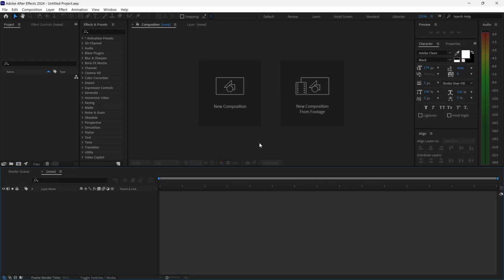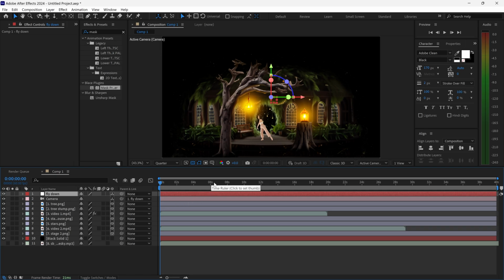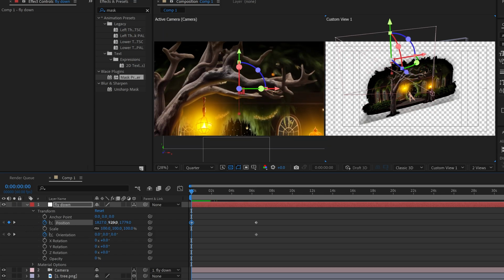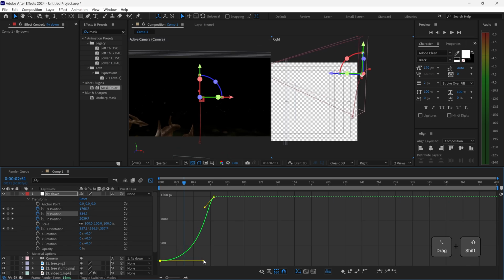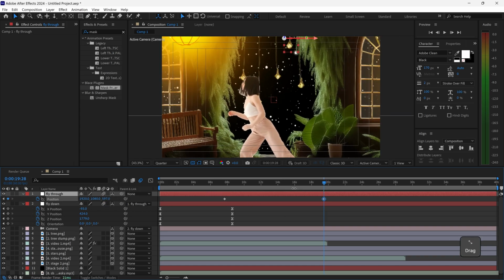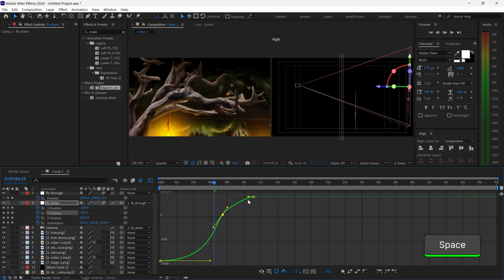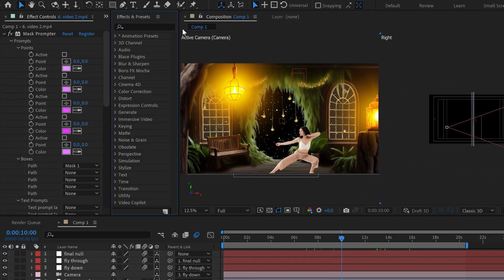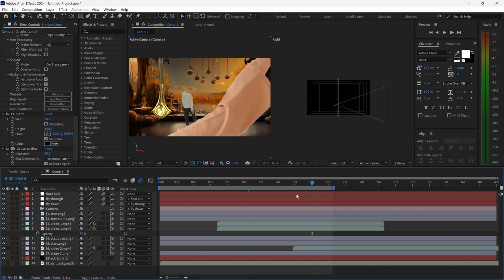Smooth 3D Camera Movement Tutorial In After Effects 🎥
AE tutorial on how to create a smooth 3D Camera transition in Adobe After Effects using the built-in 3D Camera with smooth keyframe movement from one 3D scene to another by smoothly flying a 3D Camera through 2 scenes made from 2D images. Adobe After Effects has many 3D Camera options and tools like graphs to smoothly edit the camera movement with keyframes to create a seamless transition into a new video and background. This tutorial will show you how to create a 3D Camera and create a 3D space using 2D images that were edited and expanded in Adobe Photoshop.

TIMELINE:
0:00 - Results
0:36 - 3D Scene Setup
1:37 - Video Background Removal
2:13 - Adding a 3D Camera
2:49 - Creating Null Object 1
3:52 - Parallax Effect
5:08 - Fly Down Camera
6:50 - Smooth Camera Movement
10:08 - Creating Null Object 2
11:21 - Fade Out Stars
11:50 - Background 2 Adjustments
12:49 - Fixing Mask Prompter
13:27 - Smoother Camera Path
14:27 - Creating Null Object 3
17:13 - Lighting & Colour Correction

♪ Music Credit(s) ♪
   / musicbyscottb
Music powered by BreakingCopyright:    • 🦋 Fantasy & Inspirational (Free Music...